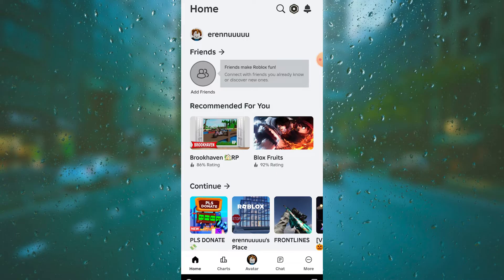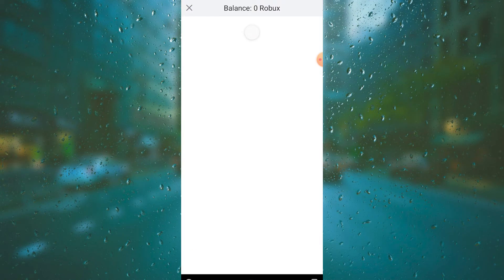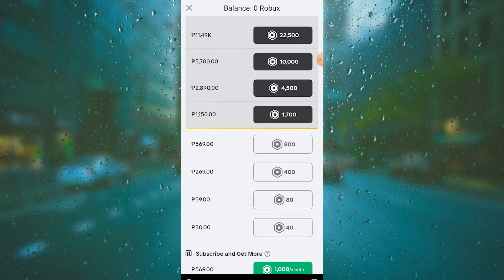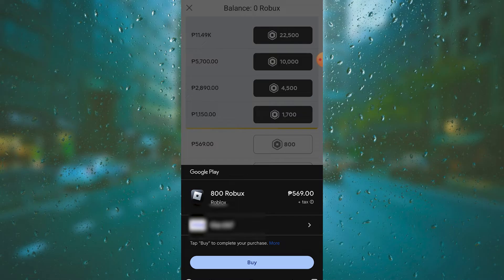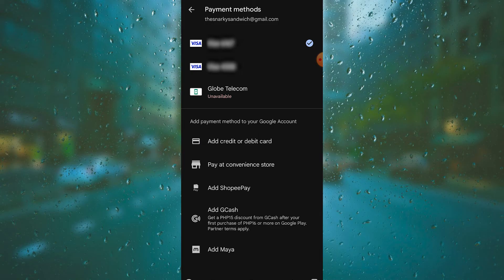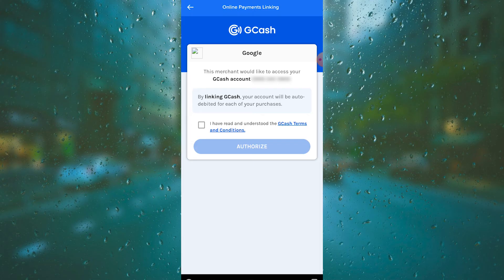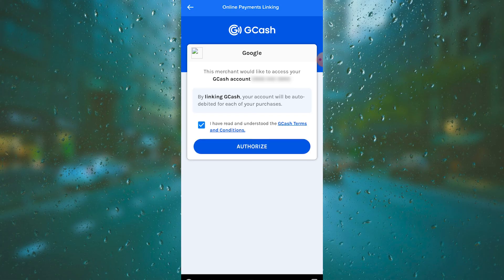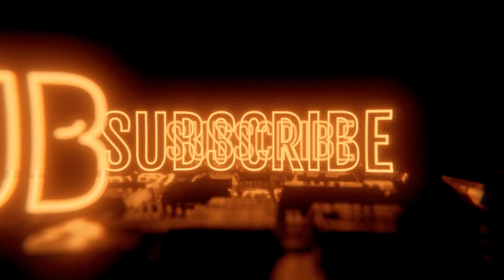How to Add GCash as Payment Method in Roblox (Full Guide)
Learn how to add GCash as a payment method in Roblox with this full guide. Follow step-by-step instructions to easily set up GCash for your Roblox purchases!